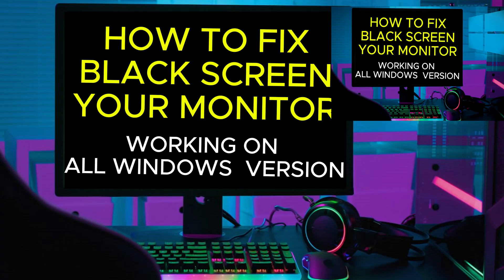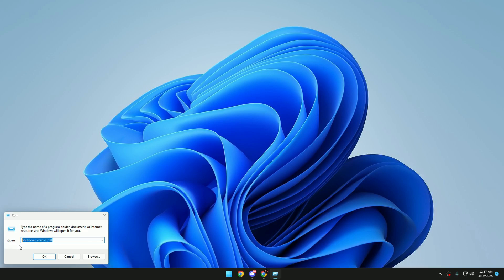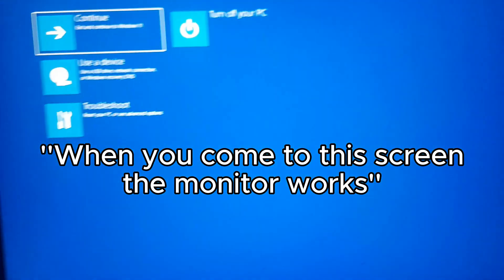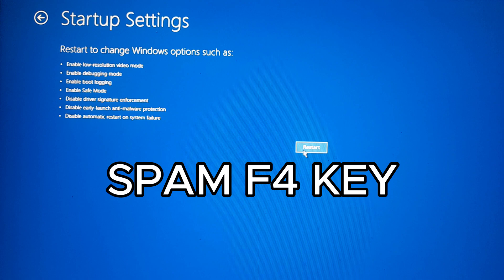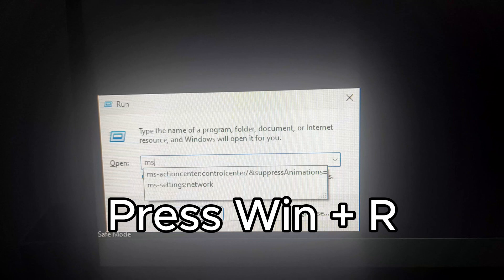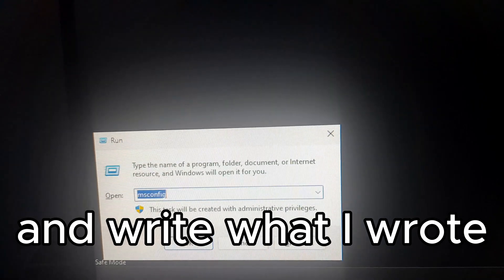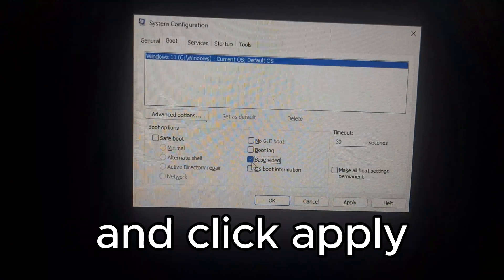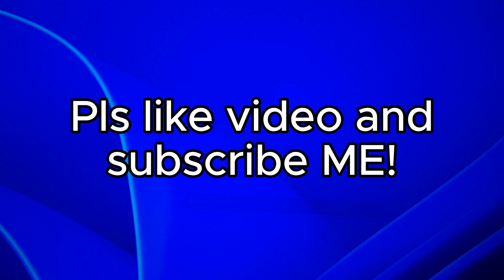Solution to No Display Problem After Monitor Overclocking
Solution to the black screen problem after overclocking the monitor with nvidia or cru

Song: Dawn
Composer: Sappheiros